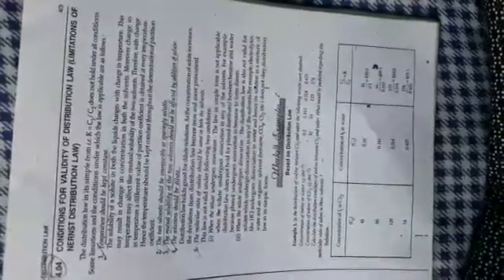Audio Lecture for Visually Impaired Students: Distribution Law Part 3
Distribution Law Part 3, Pradeep Publications, Inorganic Chemistry, Dr. SP Jauhar